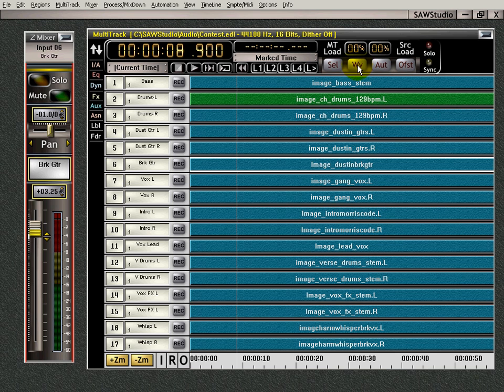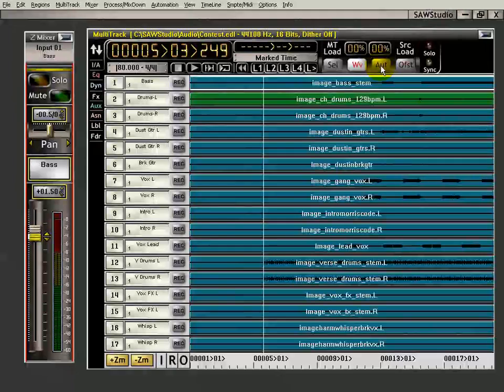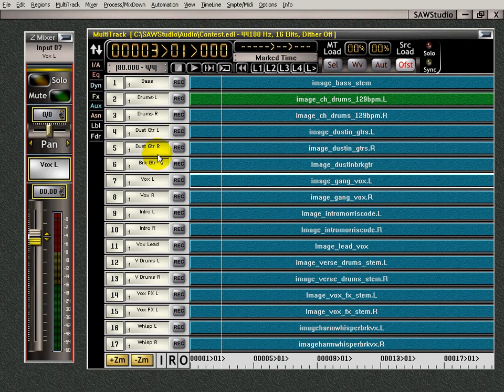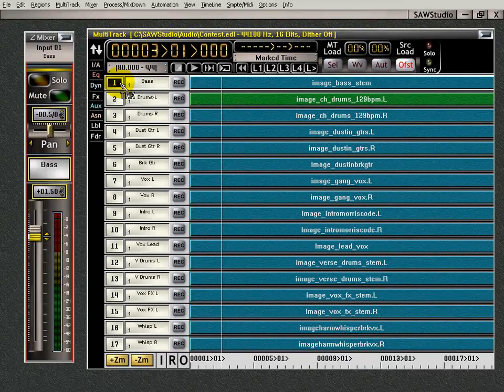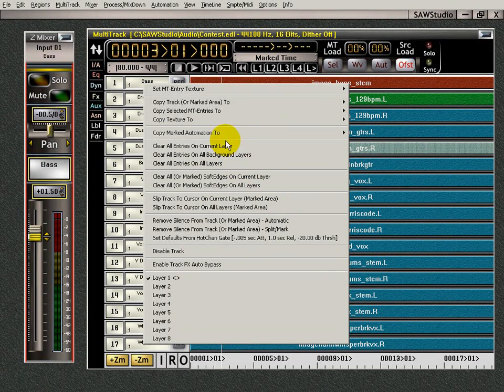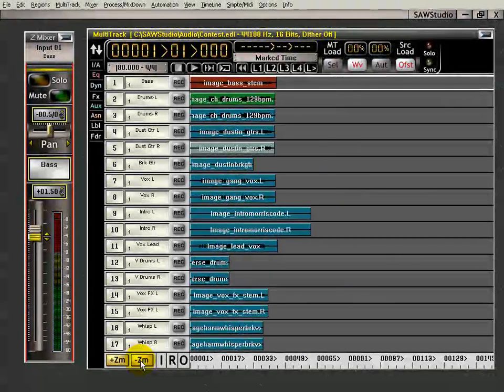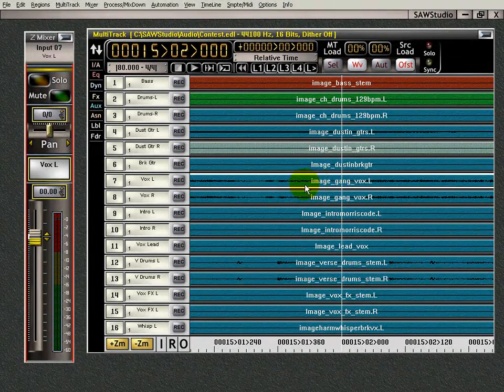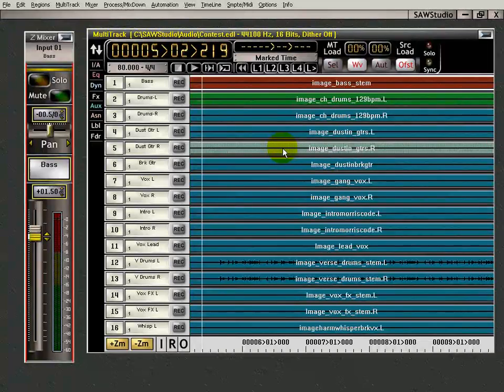SawStudio MultiTrack Part 2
Learn the MultiTrack in SawStudio Part 2.